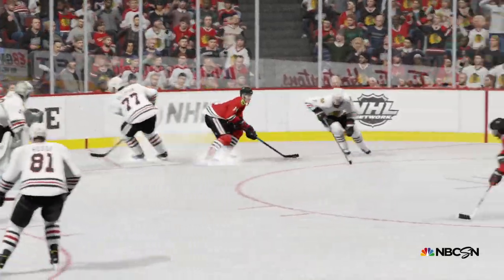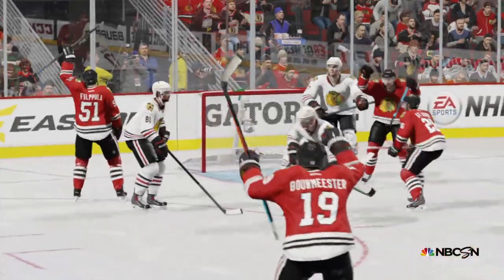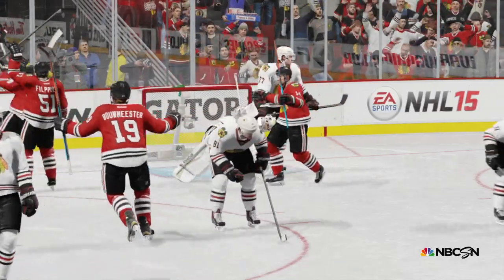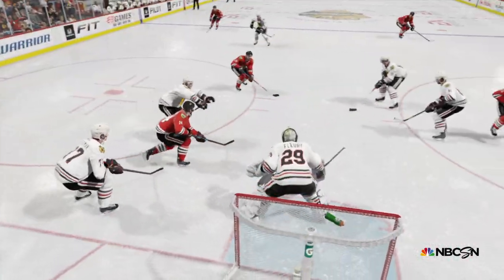NHL® 15 - Goal judge needs his eyes checked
NHL® 15